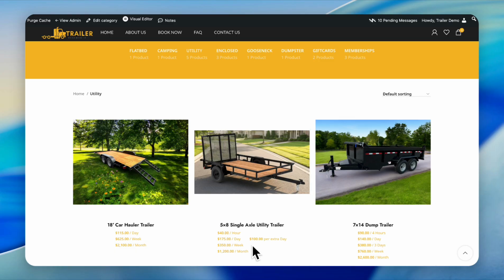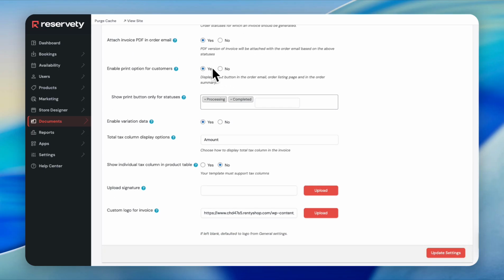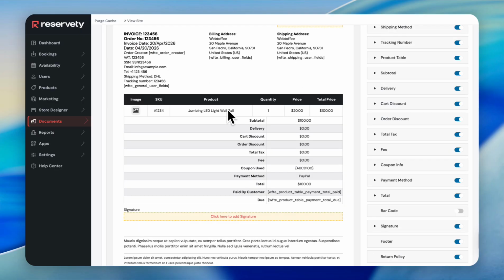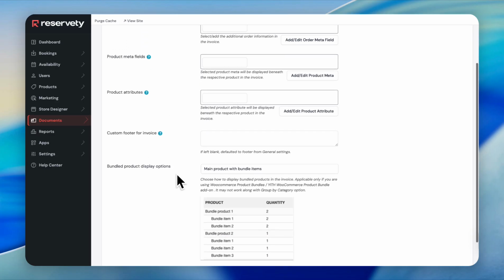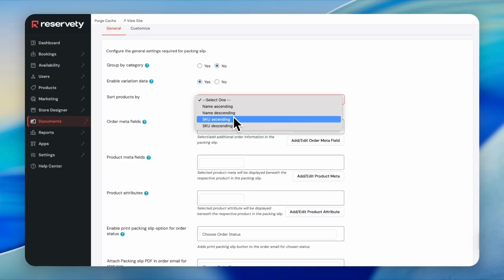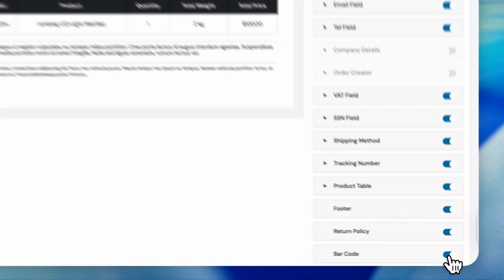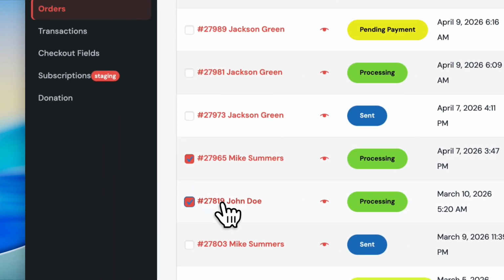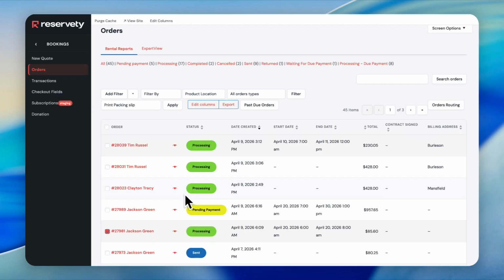How to Set Up Rental Invoices & Packing Slips + Bulk Print (Reservety Tutorial)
In this tutorial, you’ll learn how to set up rental invoices and packing slips and bulk print them to save time and streamline your workflow.

Using Reservety, you can create automated invoices customized with your logo, signature, and business details. You’ll also learn how to use the built-in packing slip generator and tailor it to your needs.

👉 In this video, you’ll learn:

How to set up automated rental invoices
How to customize invoices with branding
How to create and customize packing slips
How to bulk print documents efficiently
Tips to simplify your rental operations

This guide is perfect for rental business owners who want to stay organized and operate more professionally.